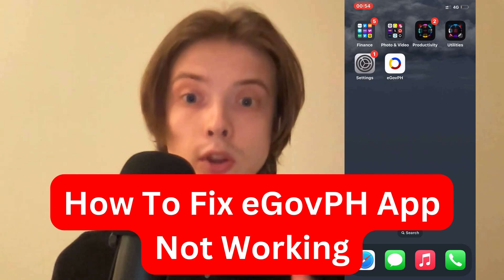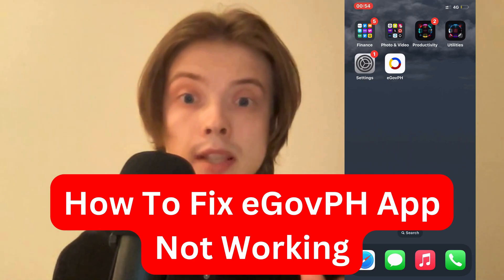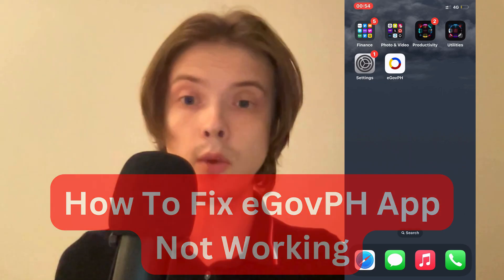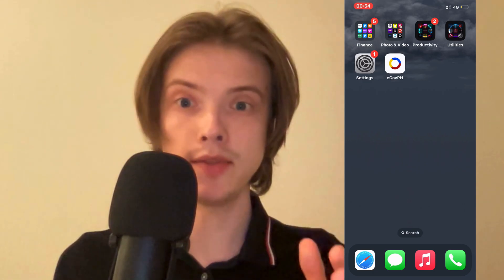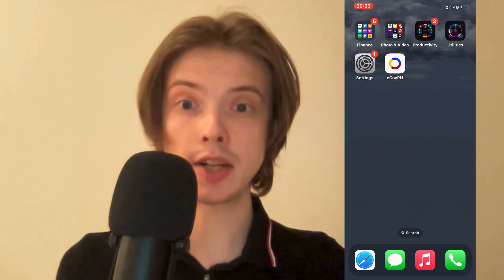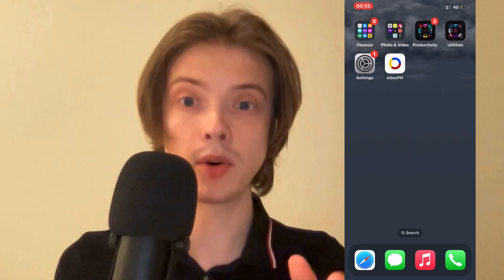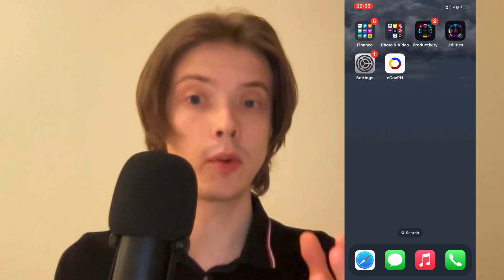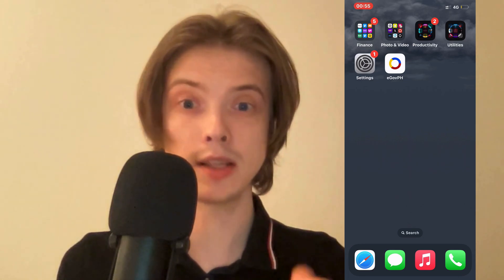How To Fix eGovPH App Not Working (2025)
If you want to be able to fix the egovph app when it's not working, then this video will be perfect for you!